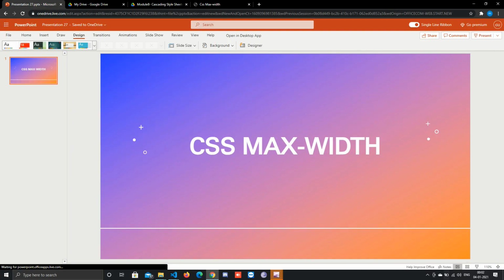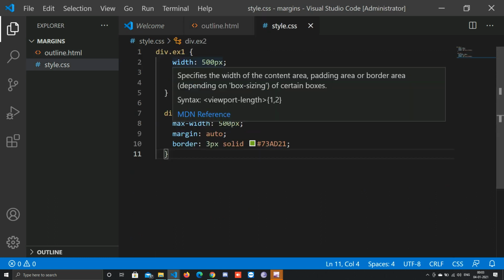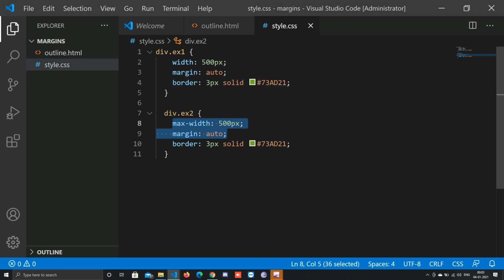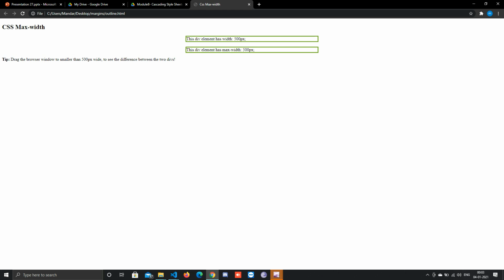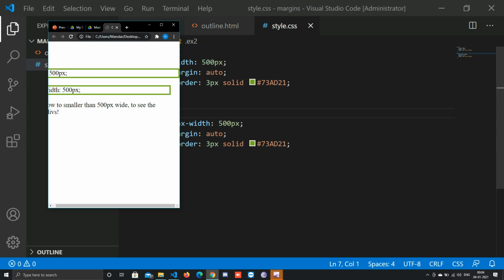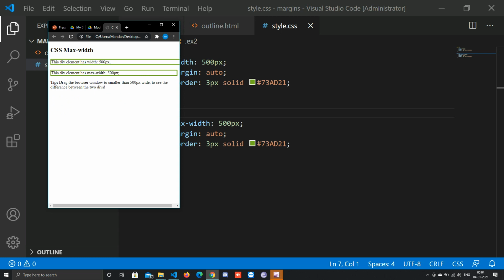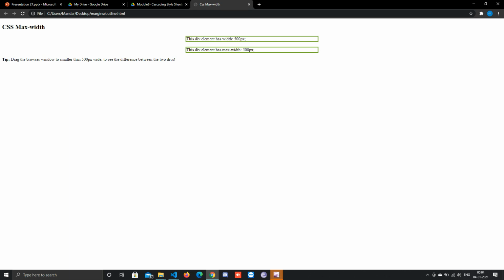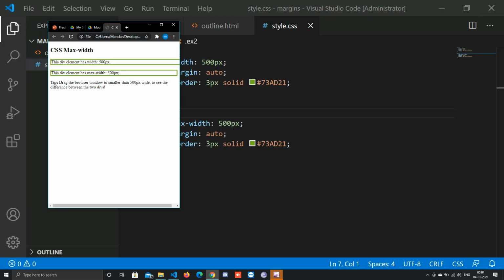CSS Max-Width: Best Practices for Responsive Web Design !